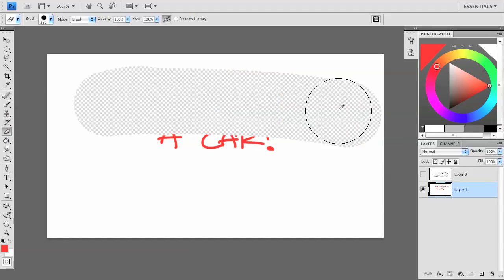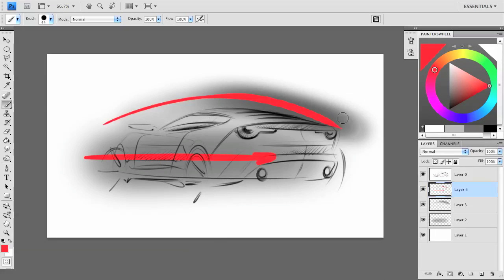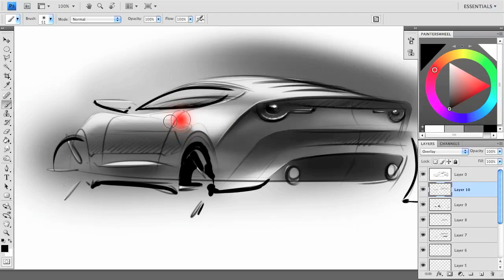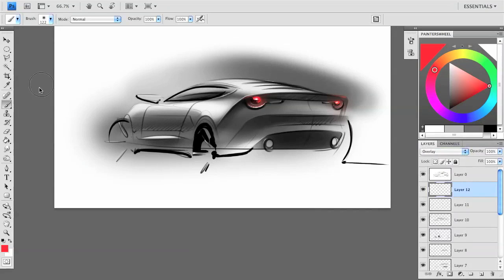Render a car sketch in Photoshop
★ NEW 2019 Sketch Course ★Tools I personally love, use and recommend★
Markers:

Some of the links above are affiliate links, and at no additional cost to you, I will earn a commission if you decide to make a purchase after clicking through the link.

★ Create your own online classes using Click Funnels. Free 14 day trial

Follow @thesketchmonkey on Instagram!